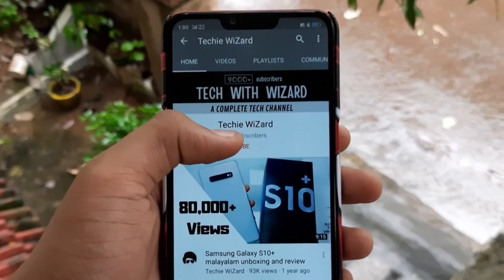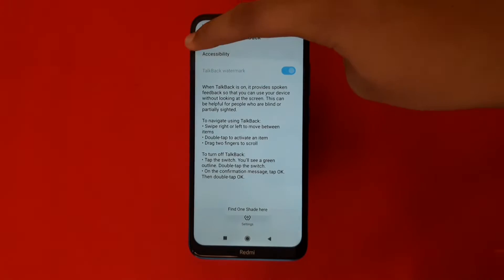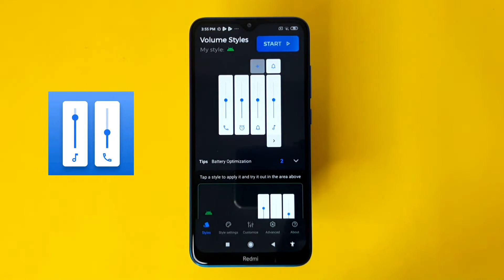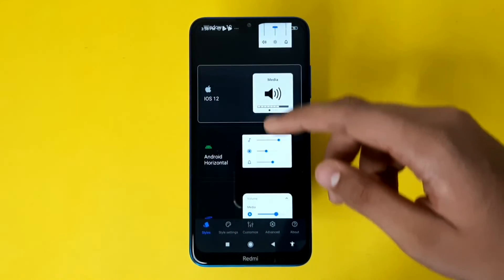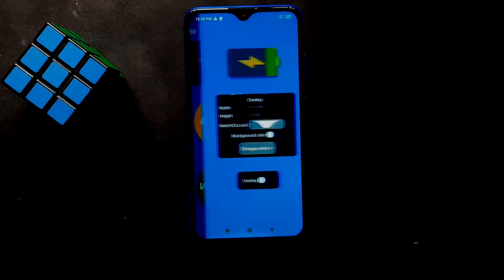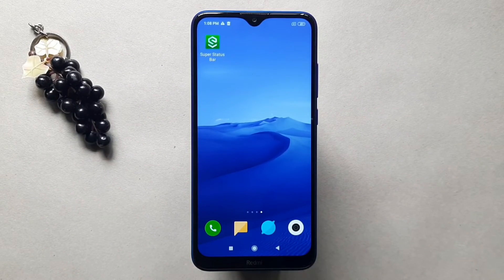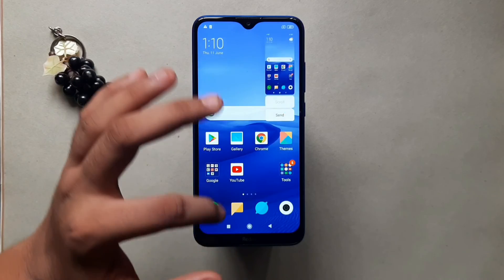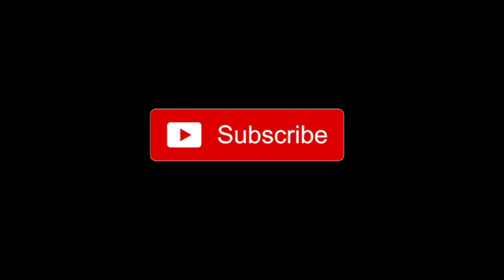PHONE CUSTOMIZATION IN MALAYALAM | HOW TO SETUP PHONE CUSTOMIZATION IN MALAYALAM | EP - #01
PHONE CUSTOMIZATION EPISODE 1

DOWNLOAD APPS
MENTIONED IN THE VIDEO THROUGH

WATCH THE EPISODE 2

WATCH NOW

THROUGH THIS CHANNEL I MAKE TECH VIDEOS

CHECK MY ALL RECENTLY UPLOADED VIDEO

TRIPODS

DIGITEK DTR 550LW
RING LIGHT TRIPOD

MIC

BOYA BY M1

SMRTPHONE USED ( AS MAIN CAMERA )

SAMSUNG M30S

IF YOU ARE INTRESTED YOU CAN JOIN TECHIE WIZARD OFFICIAL BROADCAST LIST( WHATSAPP )
SEND YOUR NAME OF : 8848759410

THANKYOU